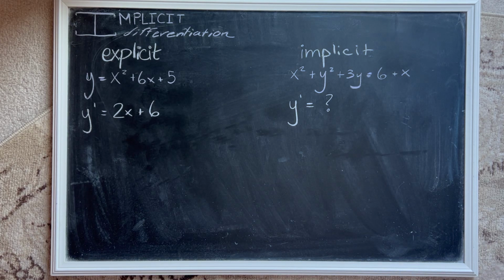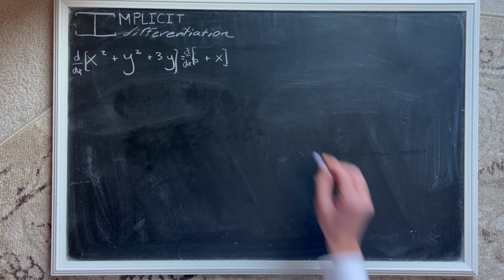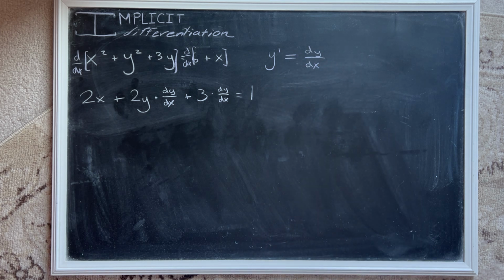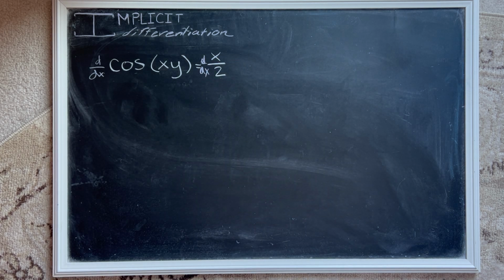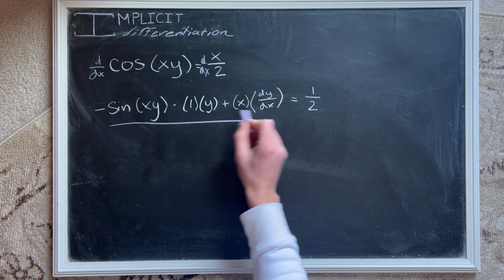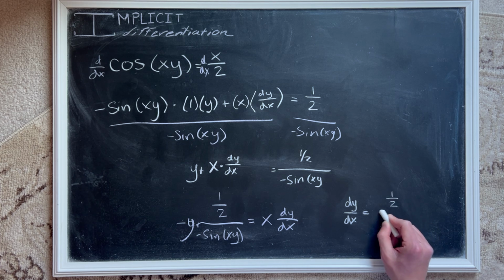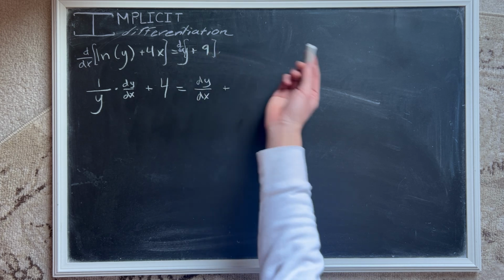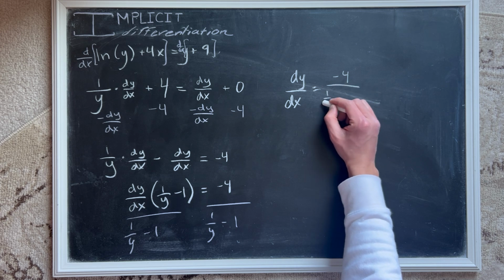Implicit Differentiation - derivative when you can't solve for y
Hello! My name is Ryan, and today, I am going to show you how to do implicit differentiation, which helps you find the derivative for equations that can't be solved for y.

Calculus, derivatives, calculus 1, ap calculus ab, math help, math tutorial, how to find derivative, limits, derivative explained, calculus for beginners, maths, stem, college math, high school math, derivative rules, chain rule, product rule, instantaneous rate of change